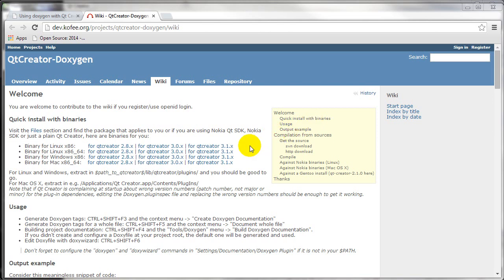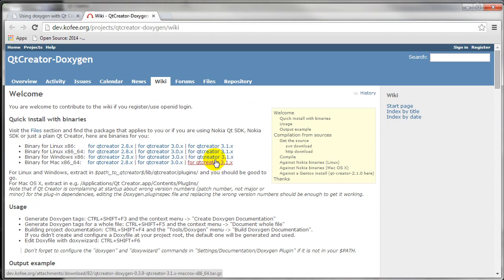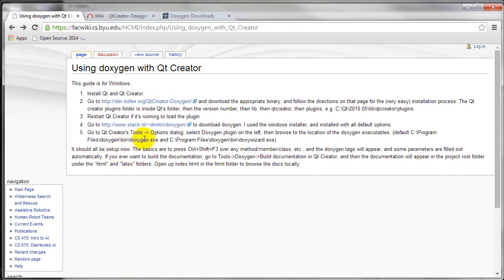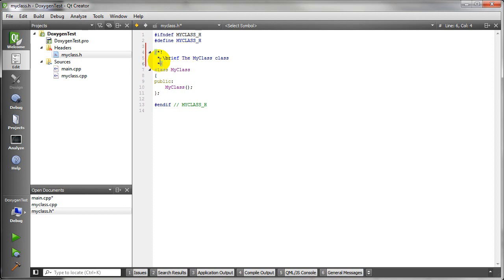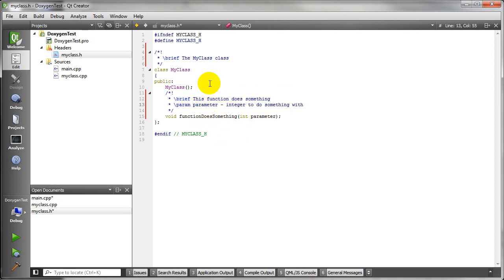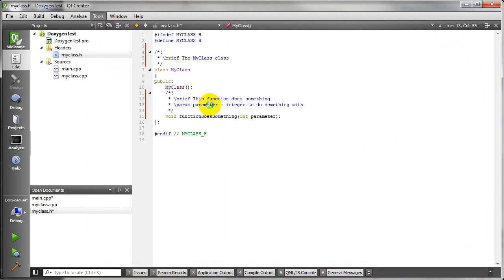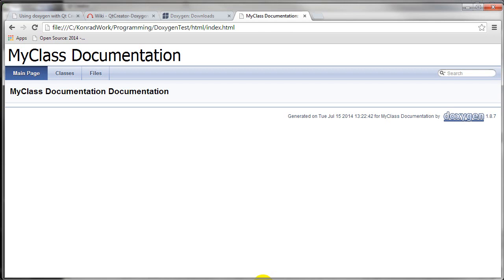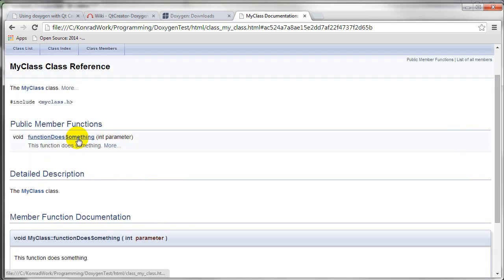Qt C++ 04 Documentation with Doxygen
Create documentation for your Qt projects, classes, and functions using the Doxygen plugin